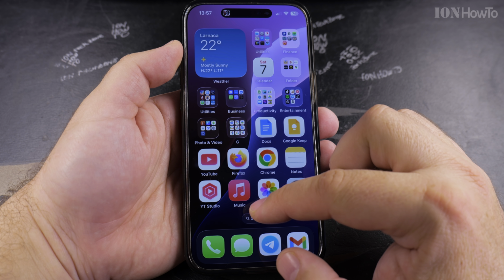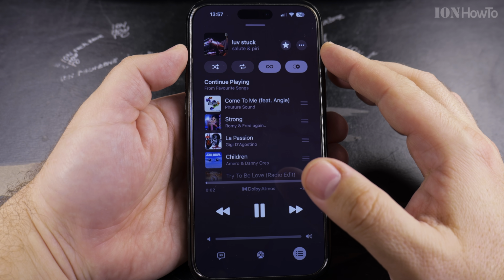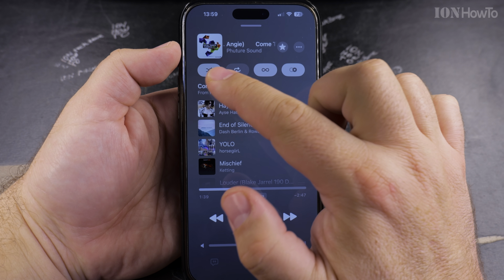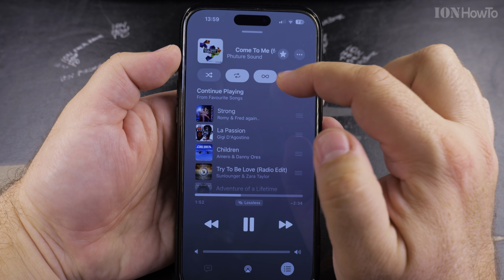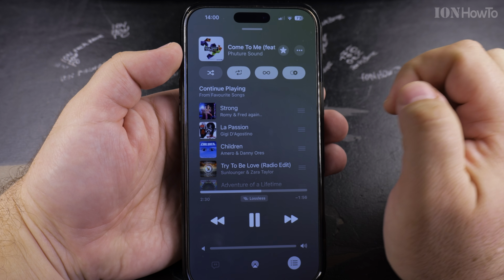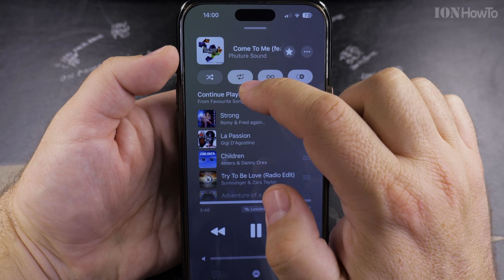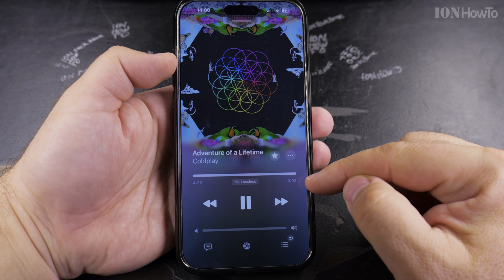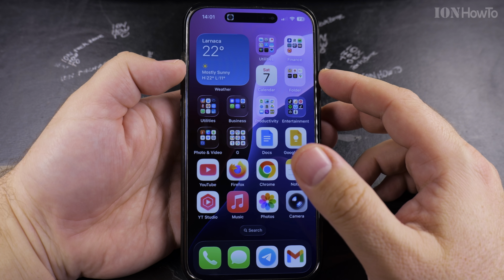Apple Music How to Play a Song on Repeat.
How to make song repeat in Apple Music App on your iPhone or iPad.

You can use the up-next view in the Apple Music player to view the repeat button.

The repeat button can play the current playlist on repeat, play the current album on repeat or if you press again on the repeat button, you get playback repeat enabled for the current song.

When the repeat button is enabled for one song showing the repeat icon enabled and number 1 next to it, the current song will play on repeat automatically for as long as you let it play.
You can still skip to the next song in the playlist manually and then that song becomes the current song to be played on repeat.
You can always turn off repeat or repeating song by tapping again on the repeat button to disable repeat play.

Showing you on iOS 26.2 on iPhone 16 Pro Max Titanium Black 256 GB version Global model A3296 - MYWV3ZD/A

Any questions?